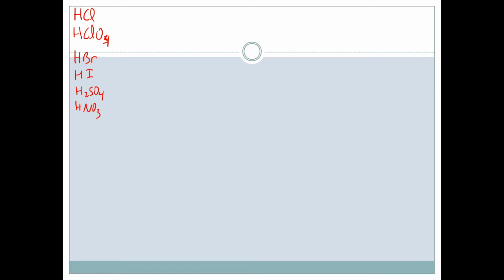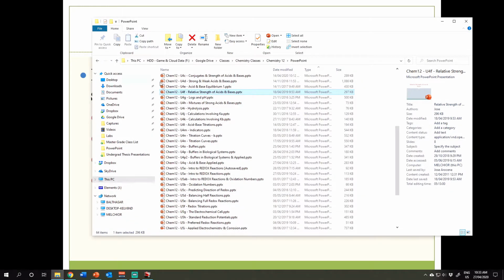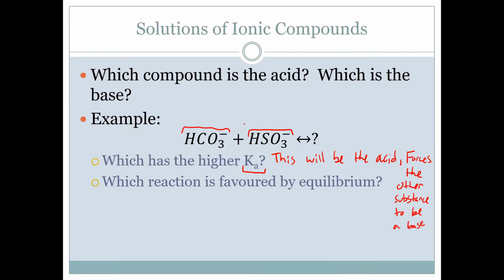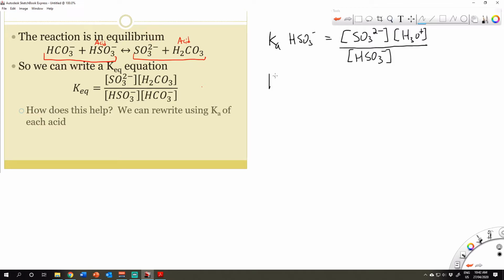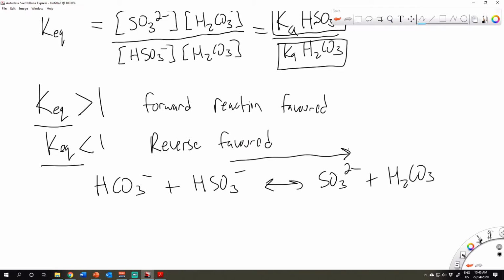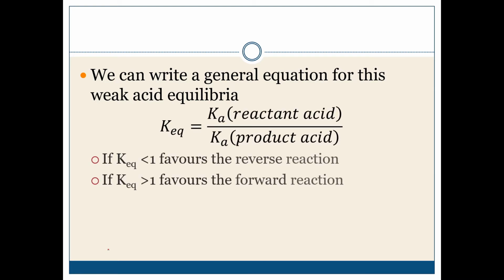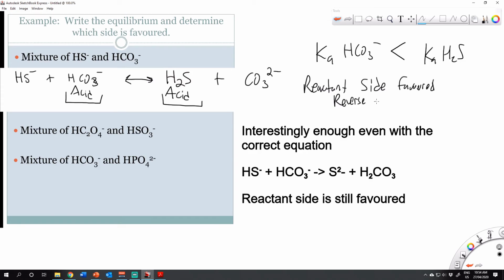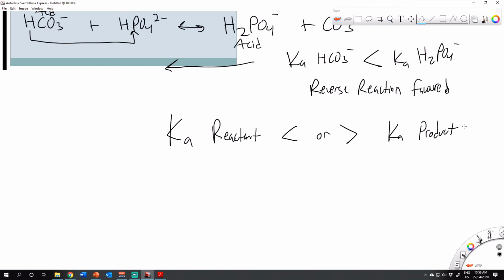Chem12 - U4f - Relative Strengths of Acids and Bases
My short lesson on identifying how strong a weak acid or base is compared to other weak acids and bases with examples!